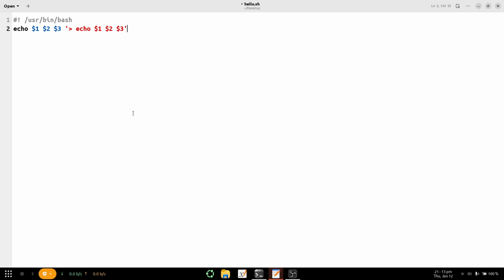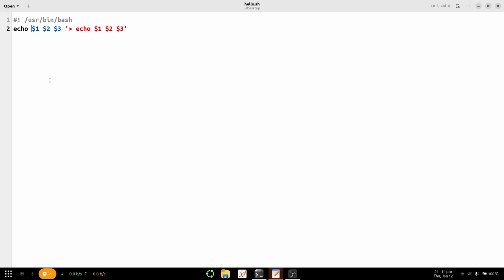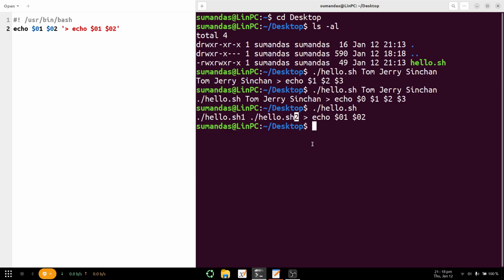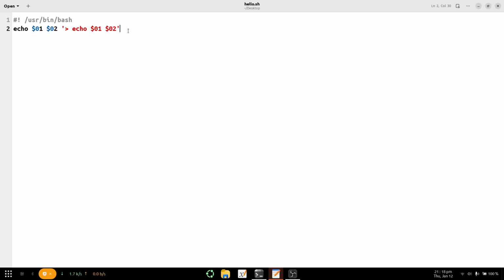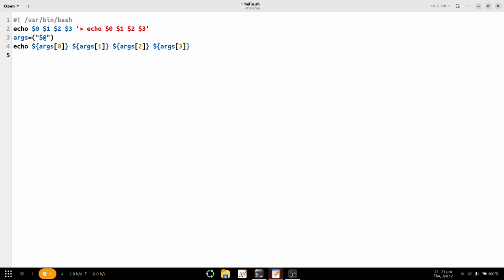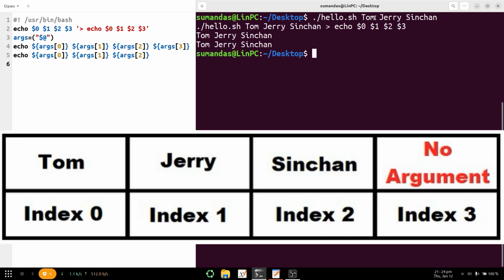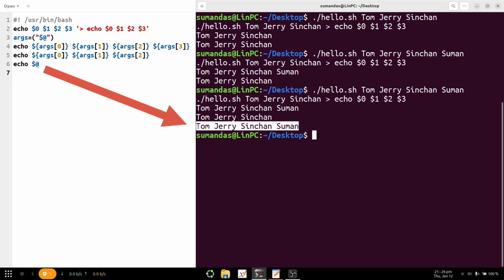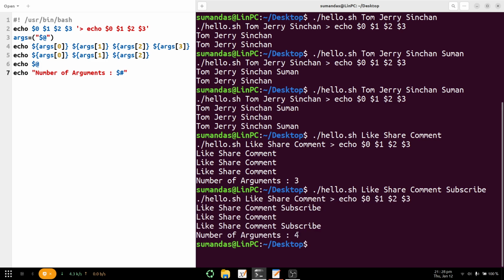04 | How to Pass Arguments in BASH SHELL Script | Passing Arguments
This video demonstrates how to pass the arguments in the BASH SHELL Script.
Follow the steps carefully and sequentially to check how the task is done.

04 | How to Pass Arguments in BASH SHELL Script | Passing Arguments